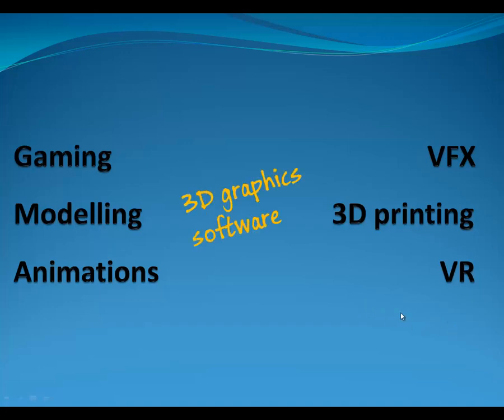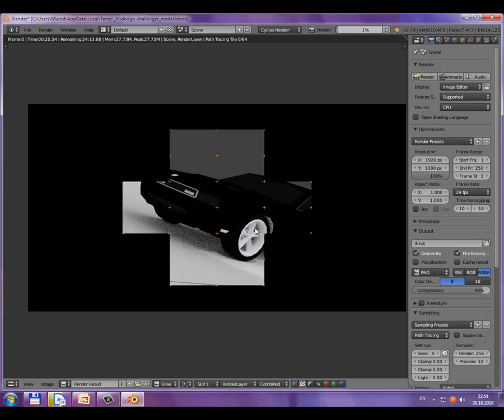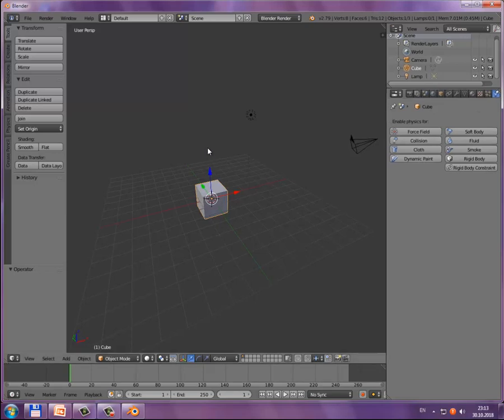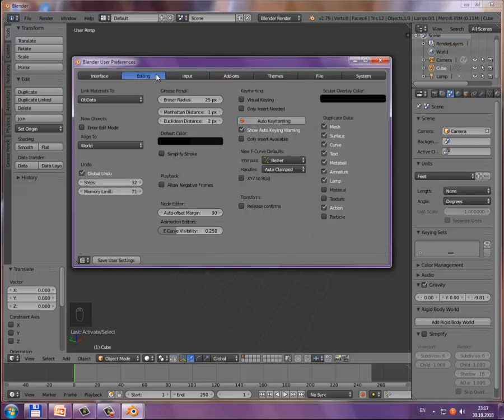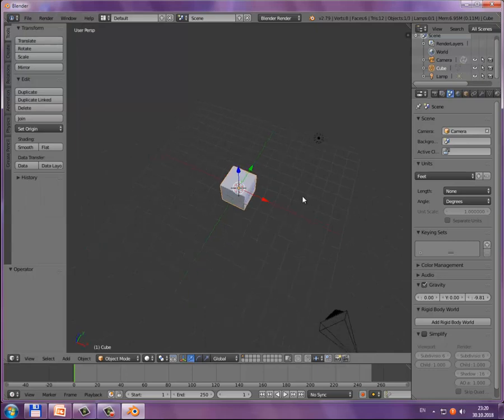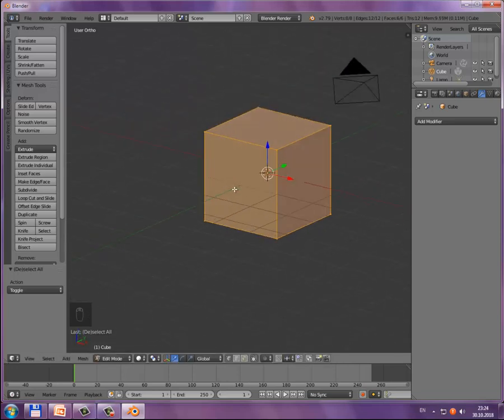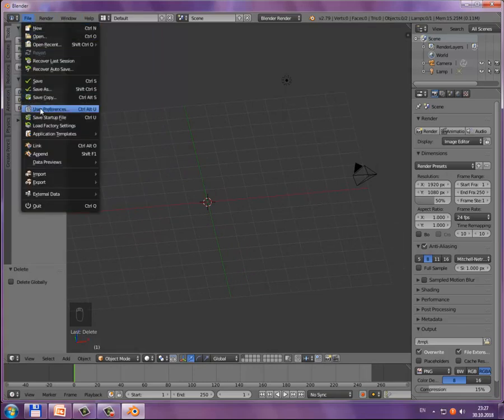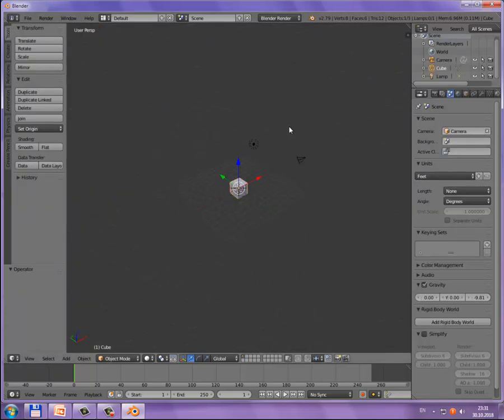Blender Beginner Tutorial Series Part 1 Introduction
In this video tutorial I will give brief introduction about Blender Foundation and some explanation about how to start using Blender